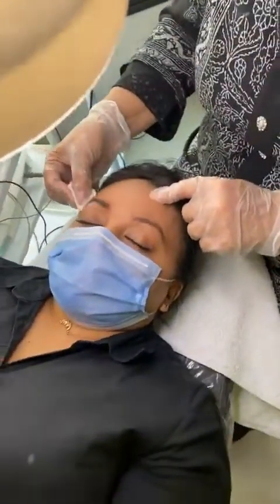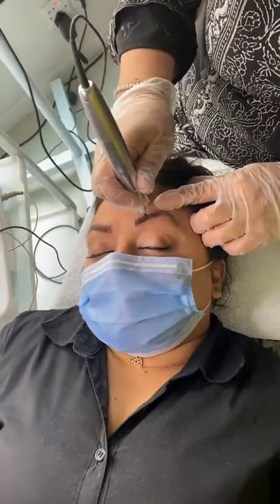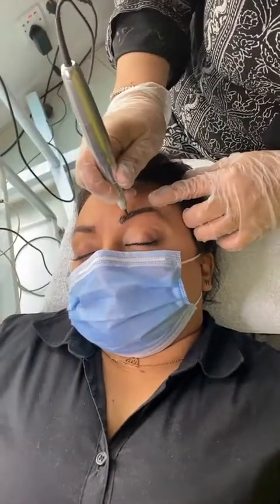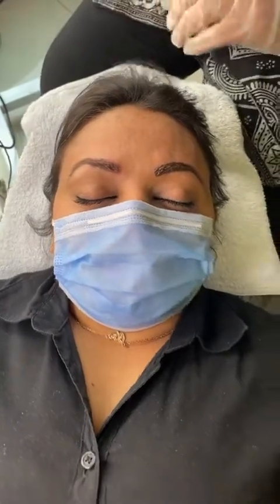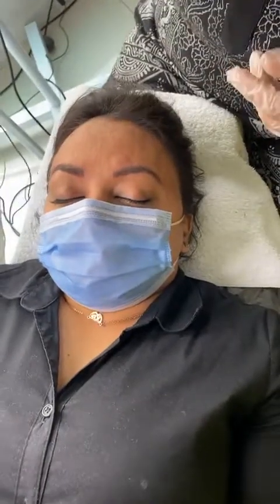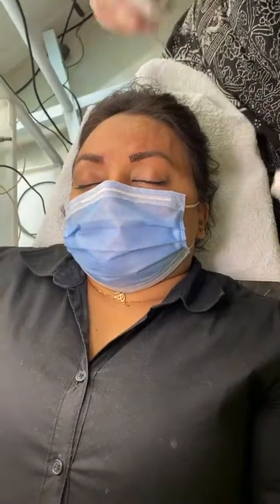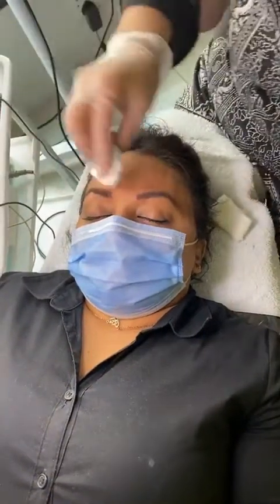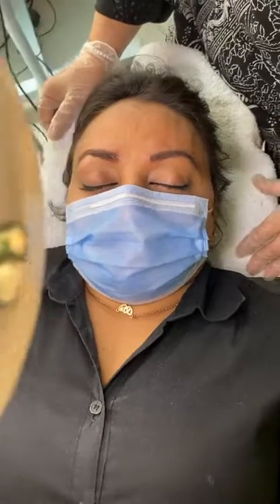Microblading Process step by step | By Aliya Farooq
What is Micro-blading?
Micro-blading is a semi permanent technique for enhancing the appearance of the eyebrows, in which pigment is scratched into the skin in fine, short strokes resembling hair, using a hand tool with a blade formed of tiny needles. Microblading is a tattooing technique in which a small handheld tool made of several tiny needles is used to add semi-permanent pigment to the skin.